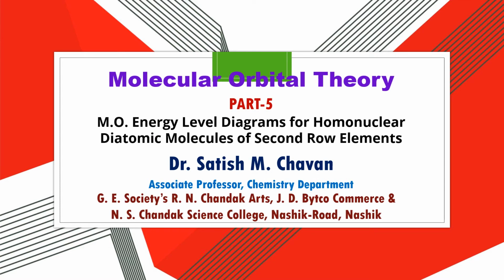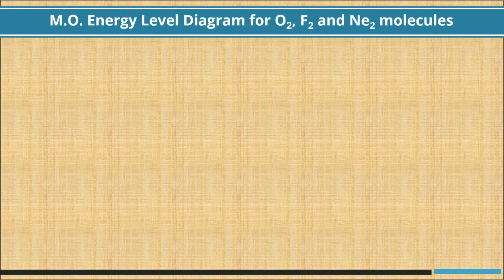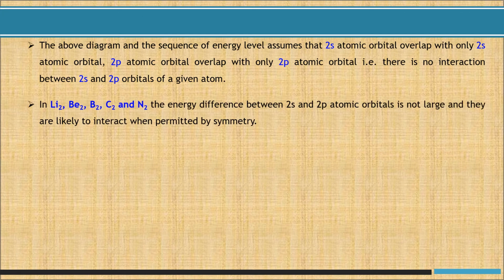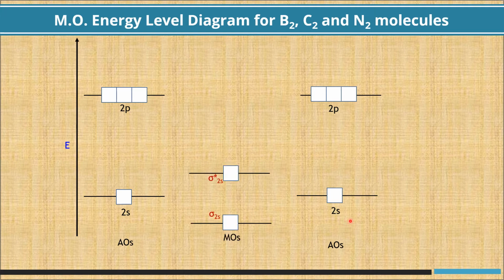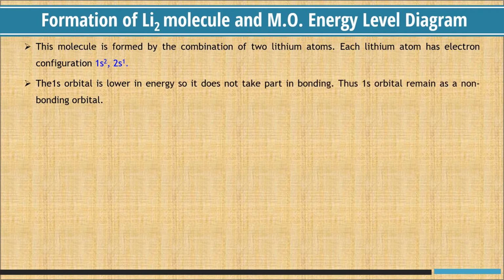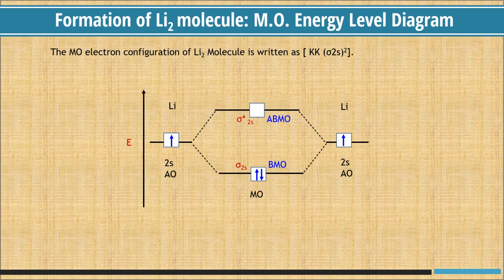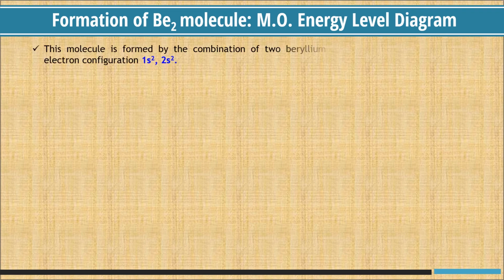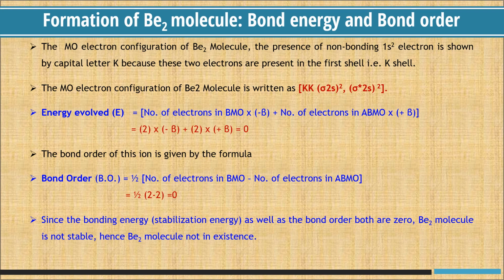Molecular Orbital Theory Part 5